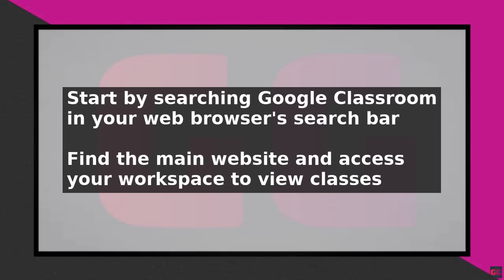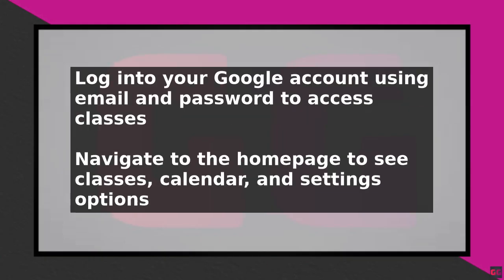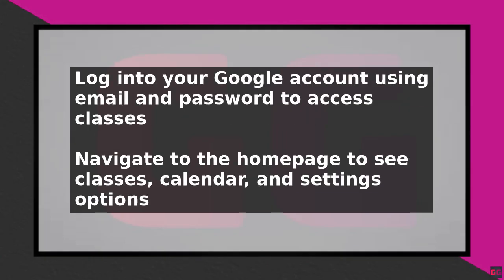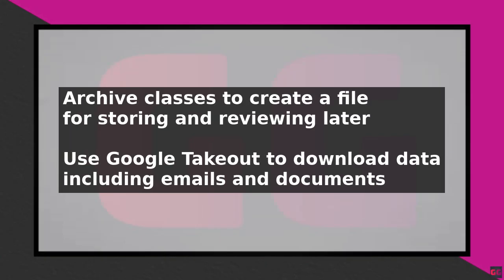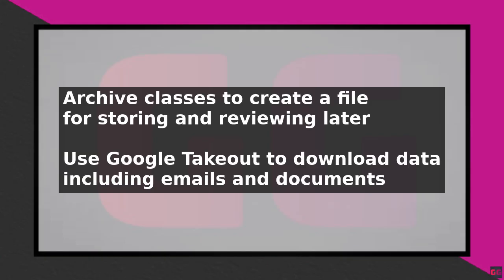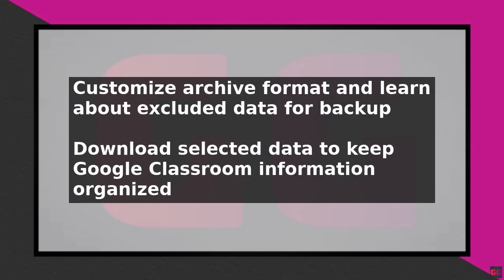How To Backup Google Classroom Data (2025)